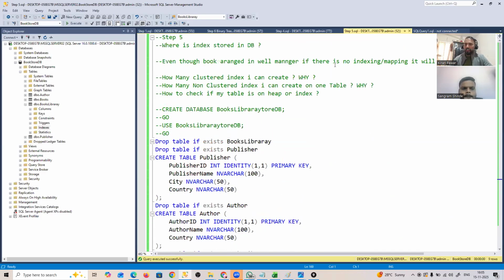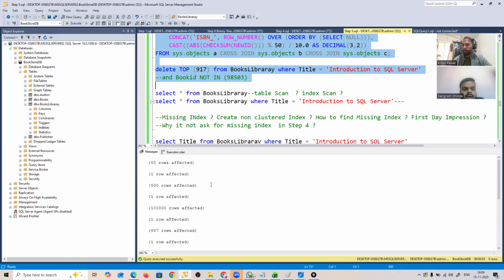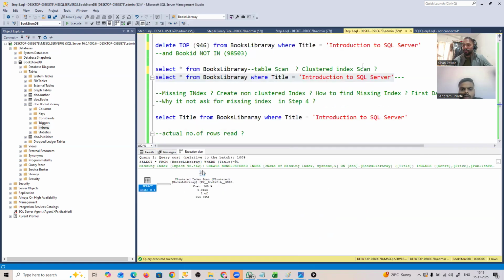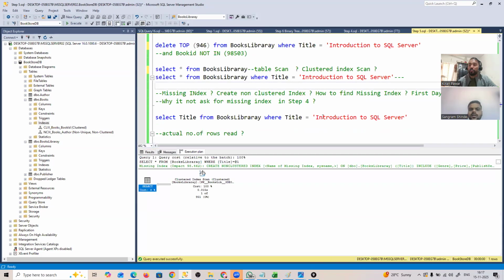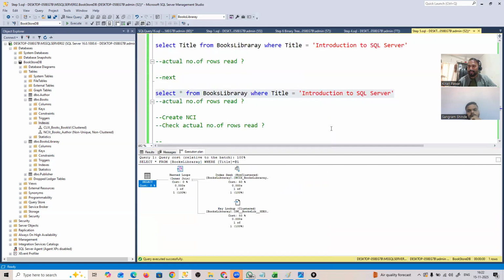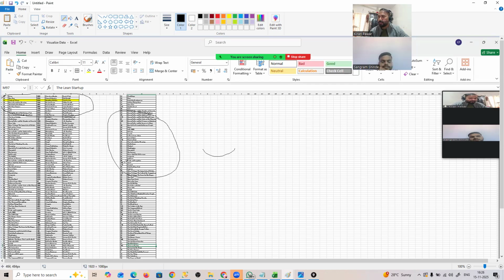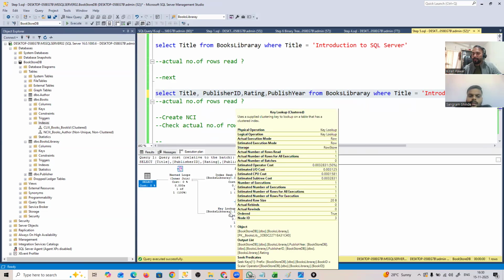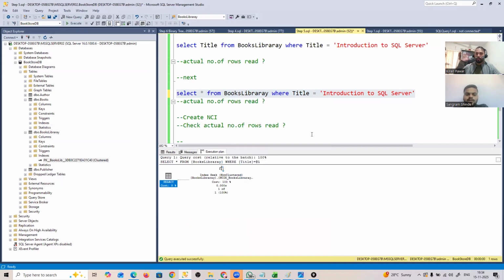Sql Index Part-3 | What IS Covered Index | What Is Key Look Up Operation in Execution Plan